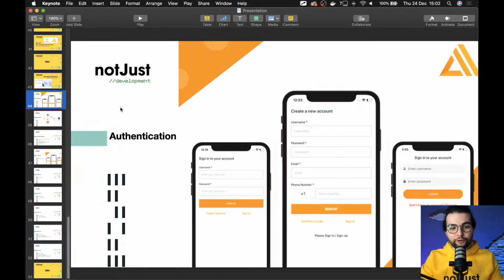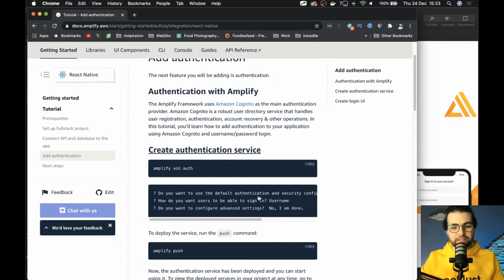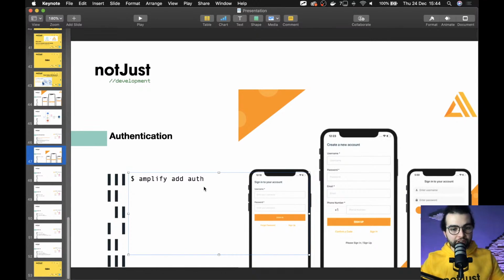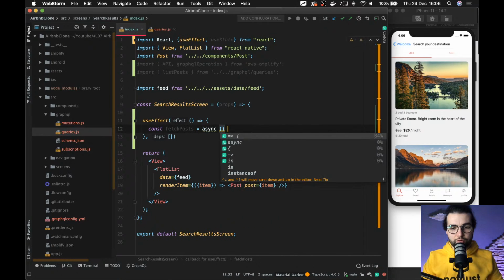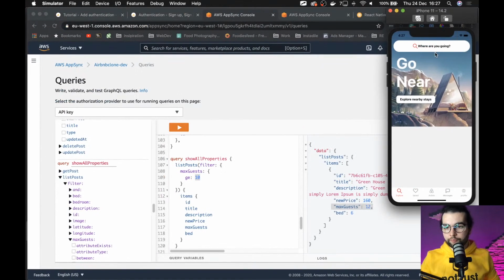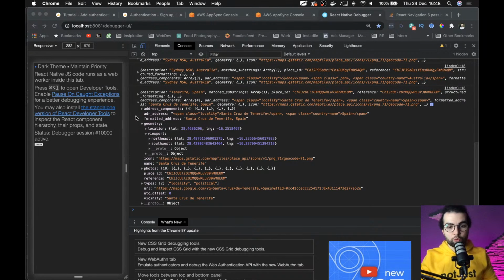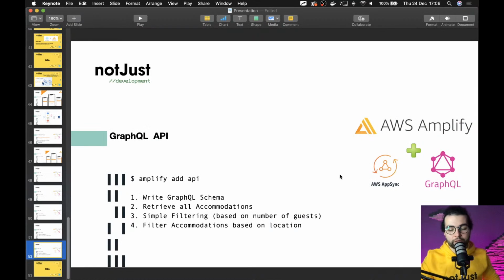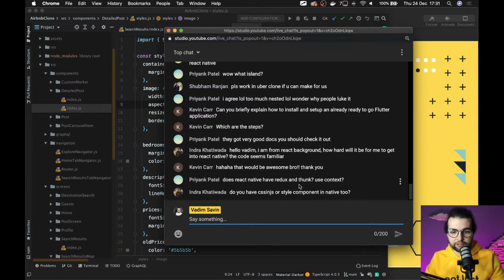🔴 Build the Airbnb app in React Native & AWS Amplify [ Backend ]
Let's learn React Native by building the Airbnb clone from scratch even if you are a beginner.

If you are a beginner that wants to learn javascript and react-native or an advanced javascript developer that wants to get into mobile development using react native then this Livestream is for you. This is a perfect opportunity to follow along and build this application together with us, and add it to your portfolio as it will help you land your next job. If you finish the app, tag me on social media and I will give you feedback.

We will start building the Airbnb clone from scratch, starting from setting up a React Native project and finishing with connecting the application with a GraphQL backend using AWS Amplify. We will walk through designing the UI layout of the app, structuring everything in components, and putting everything together. We will also implement navigation between screens, header bars, and tab bars for the Airbnb menu using React Navigation.

For the backend, we will be using AWS Amplify, which is an amazing combination of tools and services from AWS, that helps us build mobile and web applications faster. It offers pre-made authentication components and flows, database, API (REST and GraphQL), storage, and much more.

Doing the react-native Airbnb clone yourself is a great opportunity to practice React Native, modern Javascript, Typescript, AWS Amplify. We are always trying to use the latest technologies and best practices, so that's another opportunity to learn something new, being it functional components, hooks, state, navigations, or AWS and Amplify.

Tag me on social media when you finish the Whatsapp Clone, and I will give you feedback on your code.